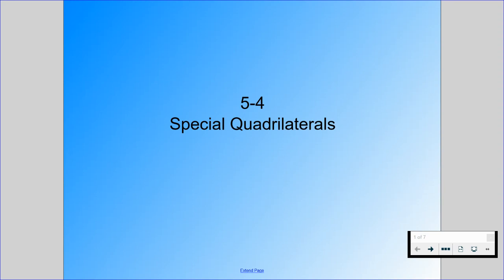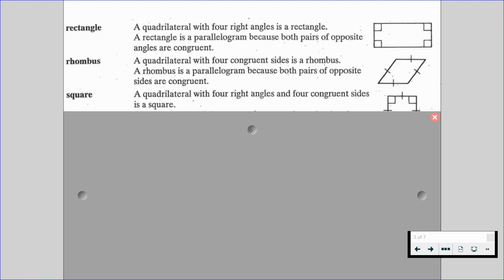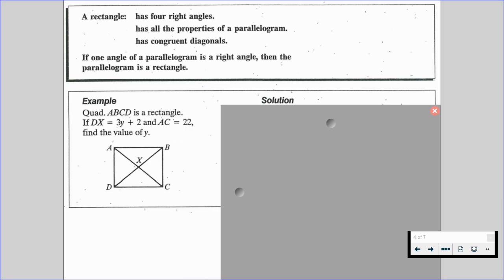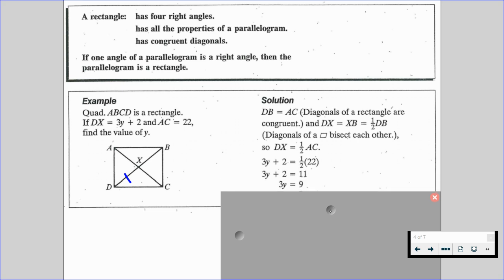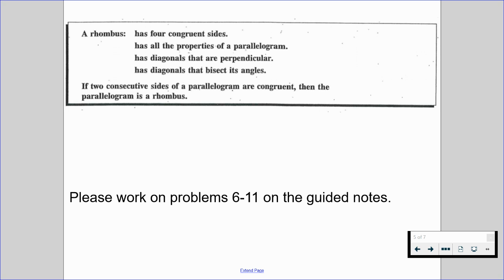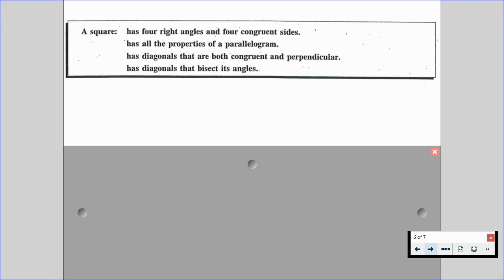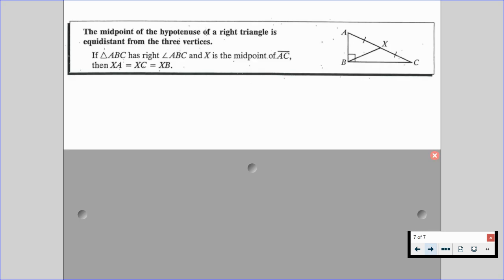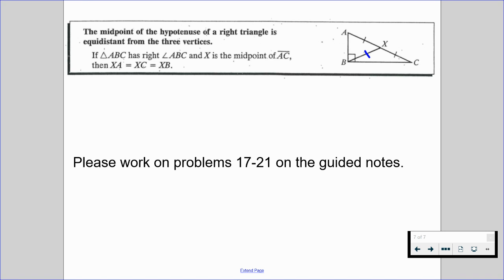Special Quadrilaterals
In this video, we go through the different properties of the special quadrilaterals rectangles, rhombuses and squares.